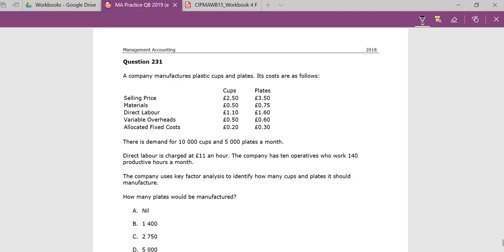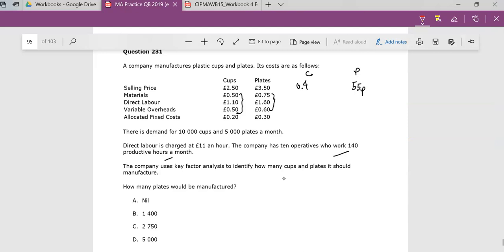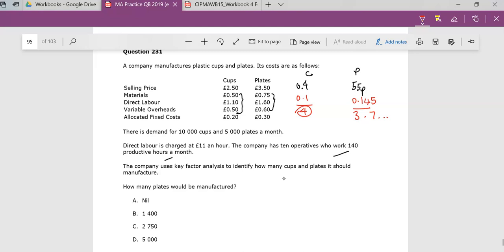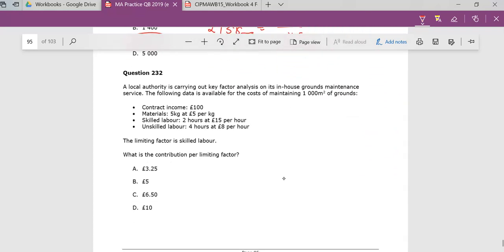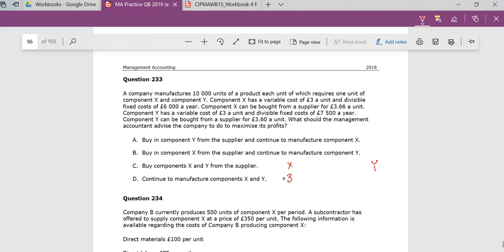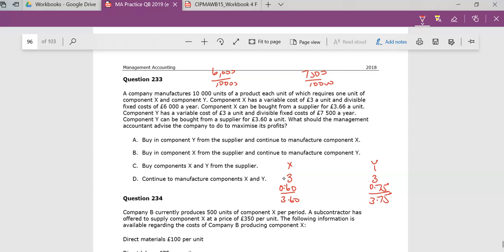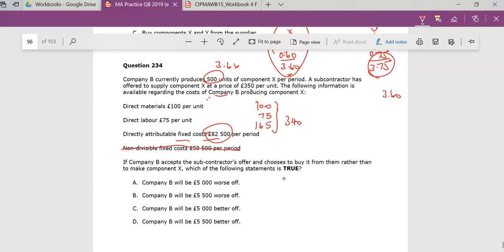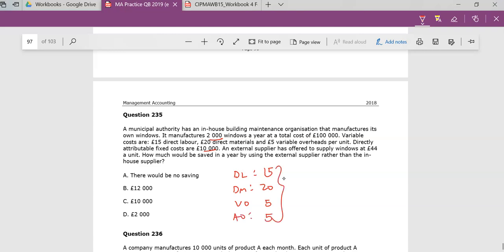PM QB Q231 235